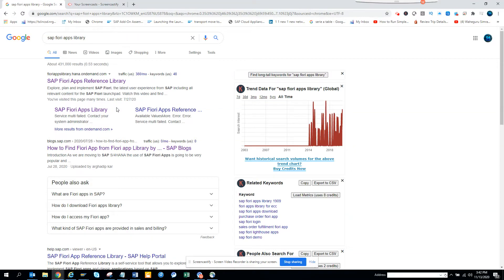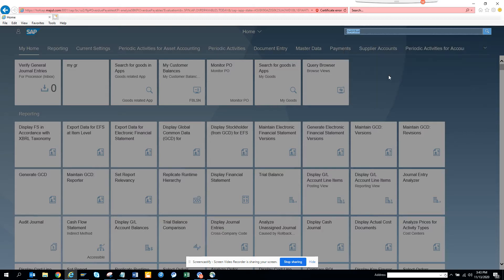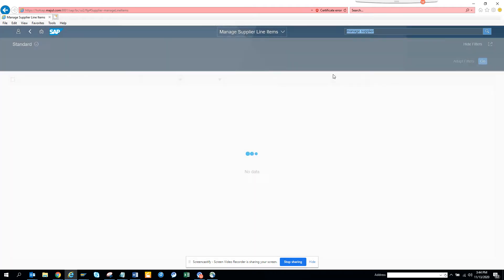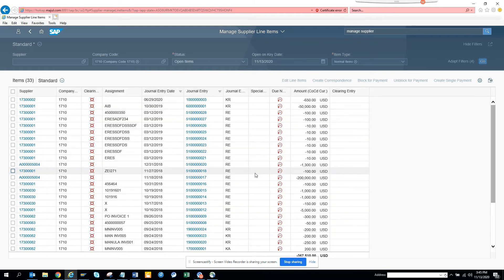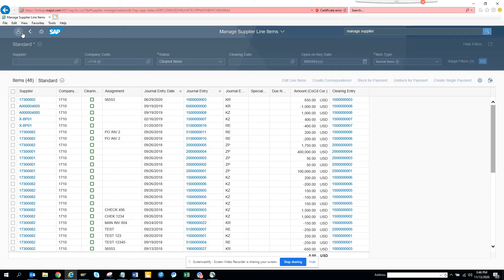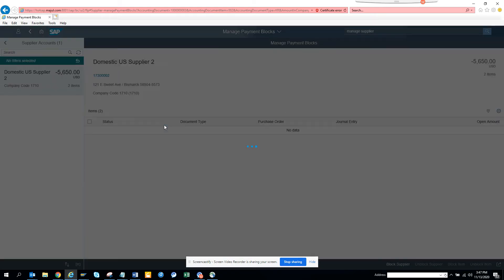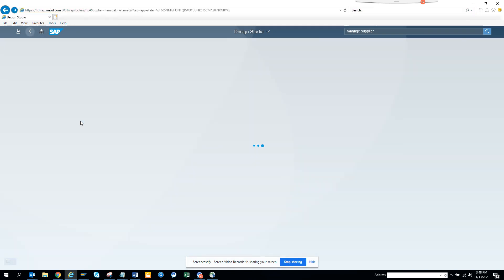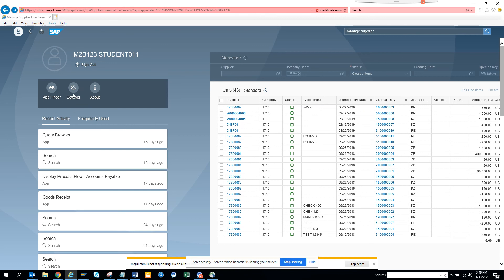SAP FICO: SAP Fiori App you should be using for Vendor Invoice Balance equivalent to FBL1N?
Which Fiori App you should be using for Vendor Invoice Balance equivalent to FBL1N?